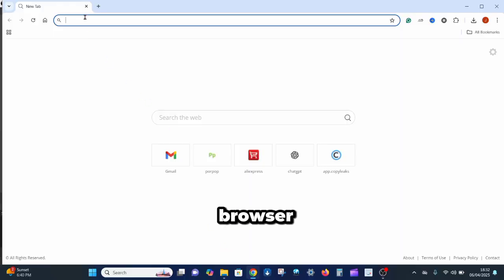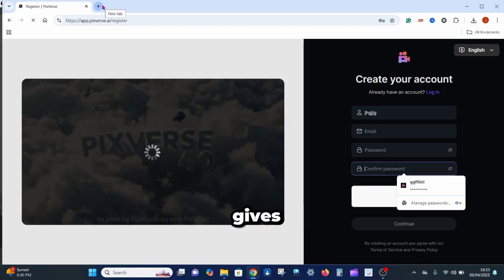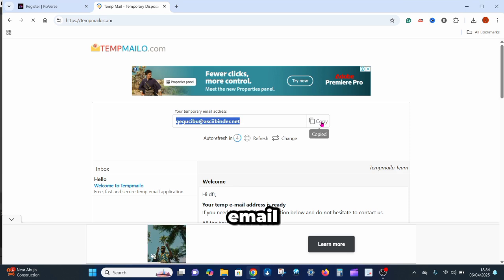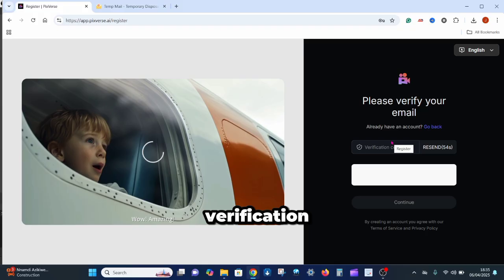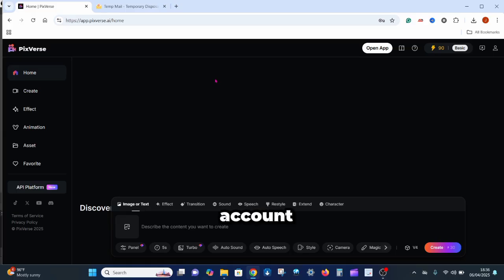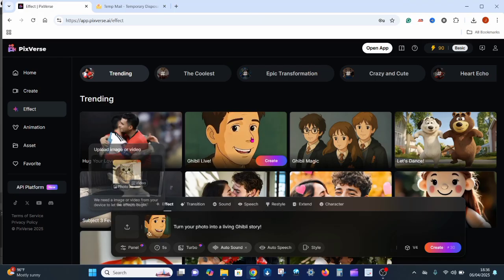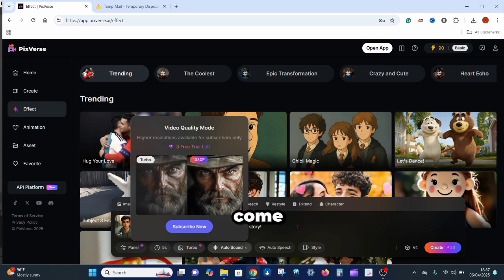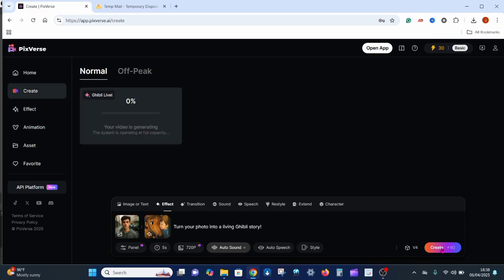How to Create Ghibli Videos in Pixverse For Free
Create stunning Ghibli-style images using PixVerse AI! In this quick tutorial, I'll show you how to generate dreamy, cinematic visuals inspired by Studio Ghibli films like Spirited Away, Totoro, and Howl's Moving Castle. Learn the best prompts, styles, and tips to make magical anime art with PixVerse in minutes!